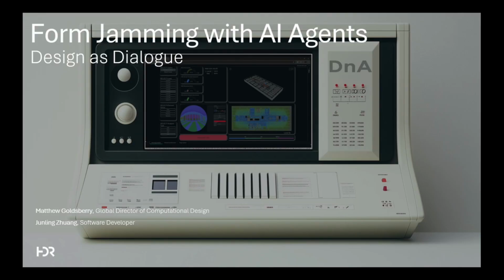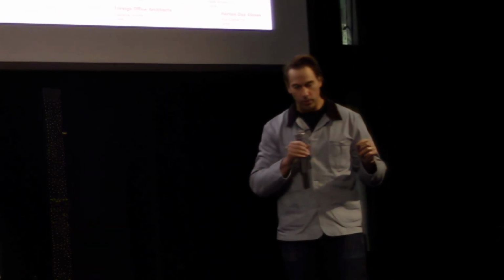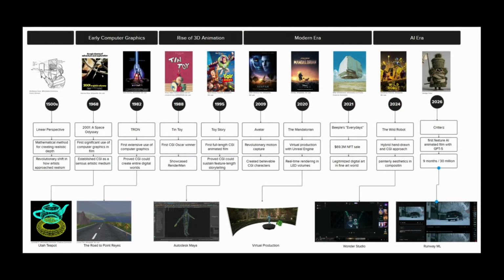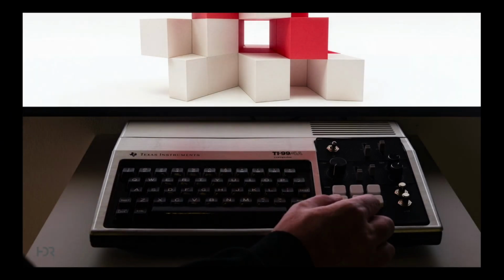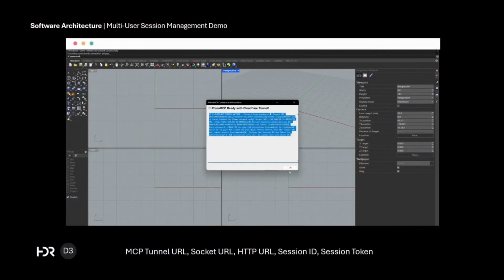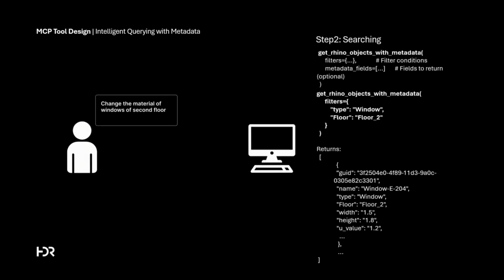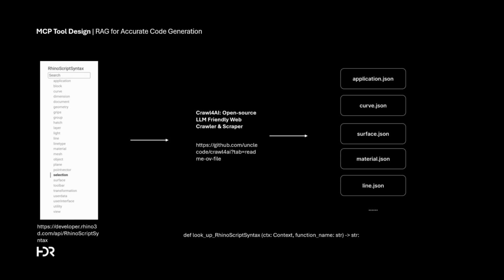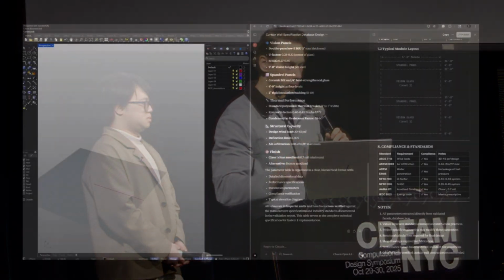Design as Dialogue: Form Jamming with AI Agents - HDR CDFAM NYC 2025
Recorded at CDFAM Computational Design Symposium, NYC, October 29-30, 2025

Organization
HDR

Presenter:
Matthew Goldsberry + Junling Zhuang

Design as Dialogue: Form Jamming with AI Agents

Presentation Abstract
While AI is often used for visualization in architecture, its potential to directly generate and shape geometry within the design process is still emerging. This presentation explores how we have been integrating model-aware AI agents into our design process.

We begin with Synthesizer, a custom browser-based modeling tool paired with an Arduino-powered physical controller. Through a simple physical controller, designers trigger higher-order parametric actions, making the act of modeling feel more performative than procedural. Our early beta experiments, focused on building minimal, controller-driven interfaces, explore new possibilities beyond the traditional mouse and keyboard.

We then introduce Form Jamming, a method developed within our RhinoMCP workflow. It treats the initial burst of AI-generated geometry as provisional material—something to be shaped and refined into architecture through intentional, iterative moves. While still experimental, this approach has shown promising results in several recent projects, a few of which we will share.

This work outlines a new model of computational authorship in which designers and AI agents collaborate through structured dialogue. It points toward a future where generative design is not only more contextual and adaptive but also legible, editable, and deeply integrated into the design process through natural language interaction.